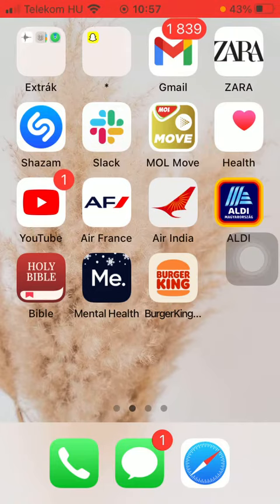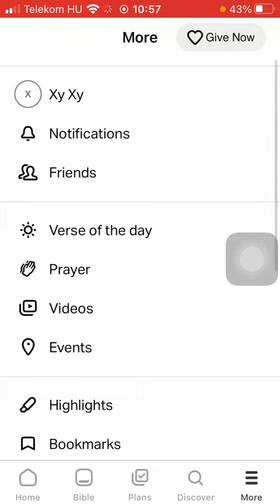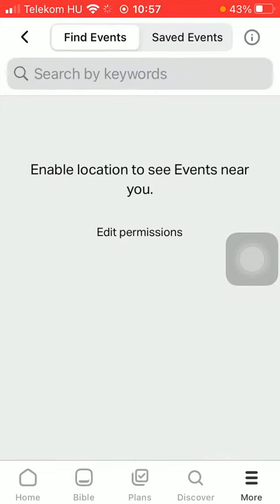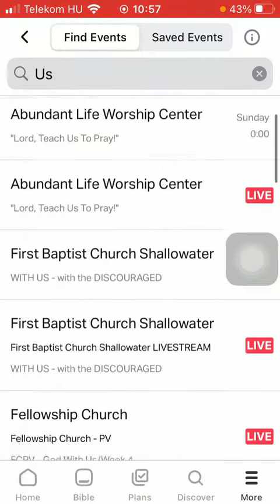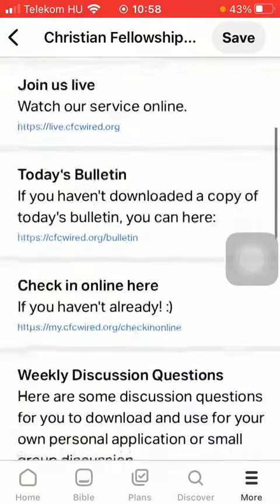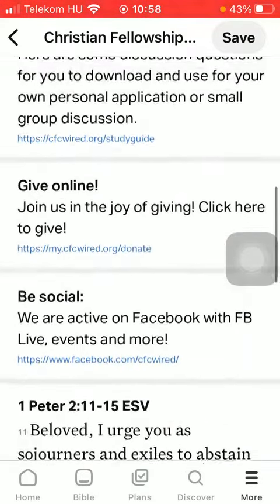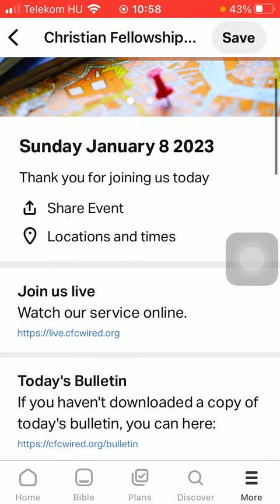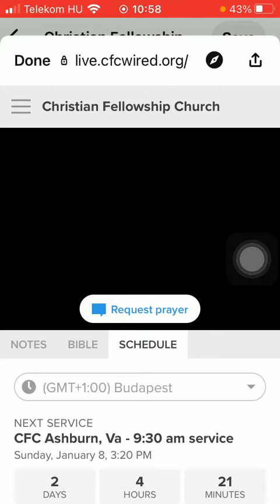How to check out events on Bible?